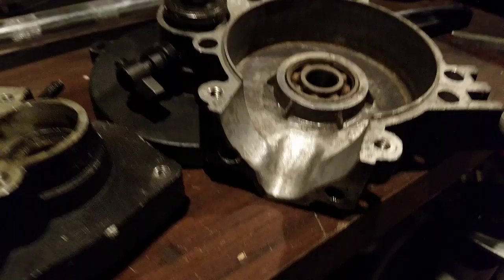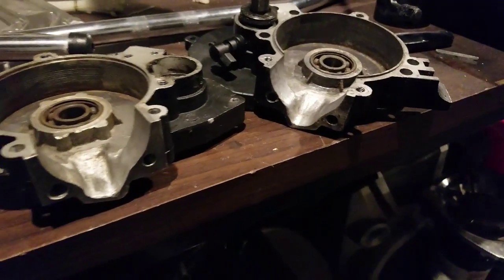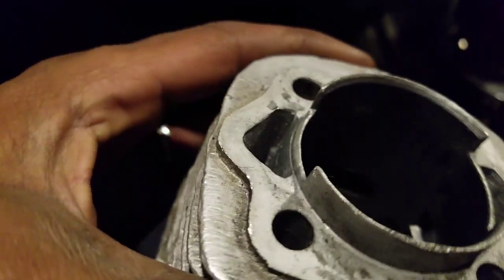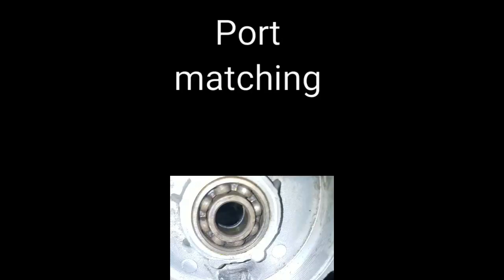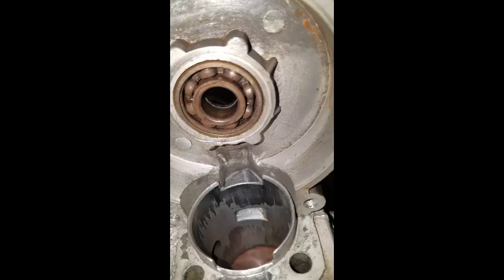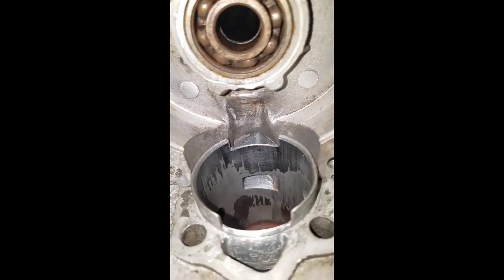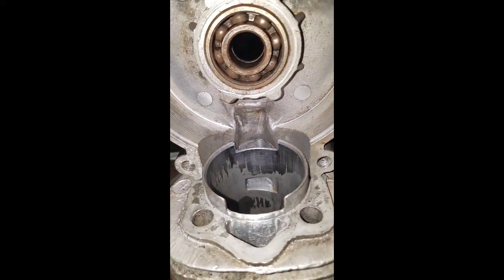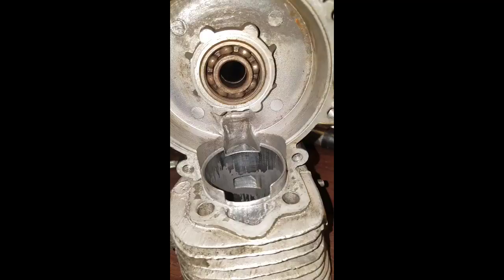Motorized bicycle upgrads case matching for speed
Case matching to the cylinder for better flow and speed